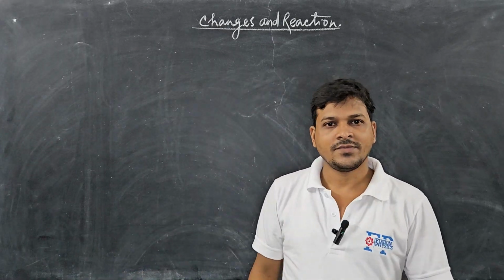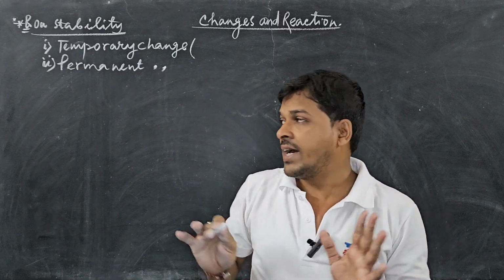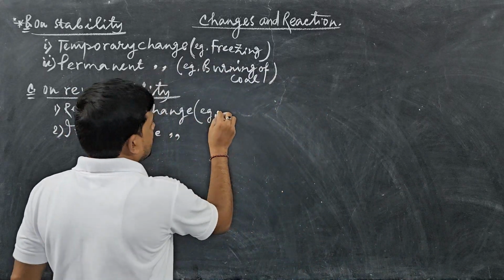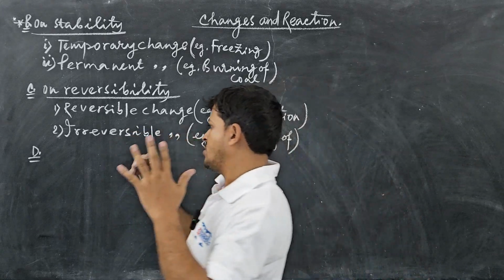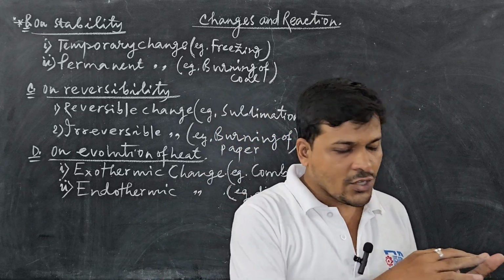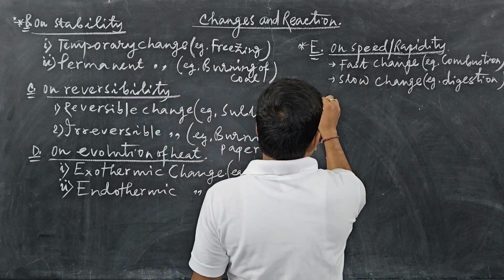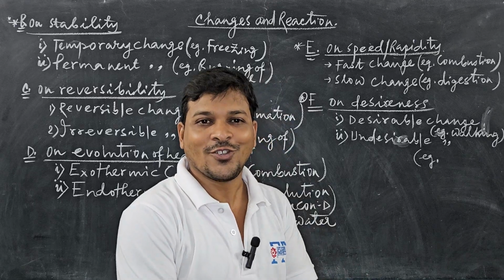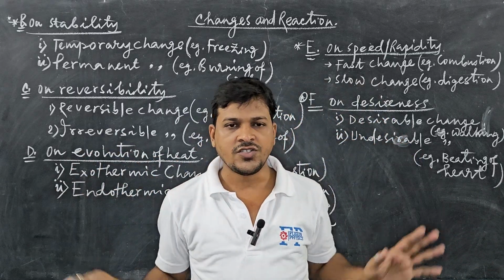CHANGES AND REACTION (PART -II)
TYPES OF CHANGE, REVERSIBLE AND IRREVERSIBLE CHANGE, TEMPORARY AND PERMANENT CHANGE,SLOW AND FAST CHANGE, EXAMPLE OF EACH KIND OF CHANGE